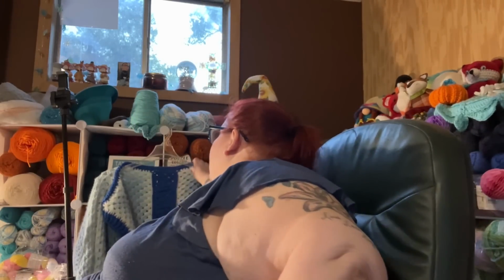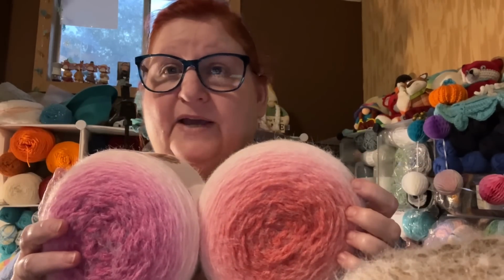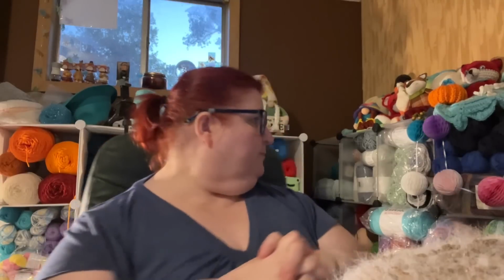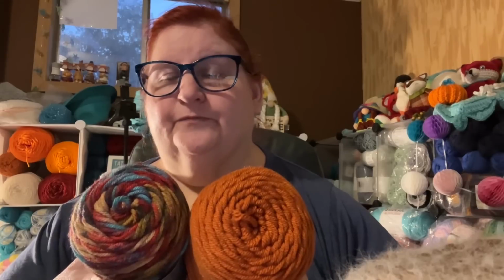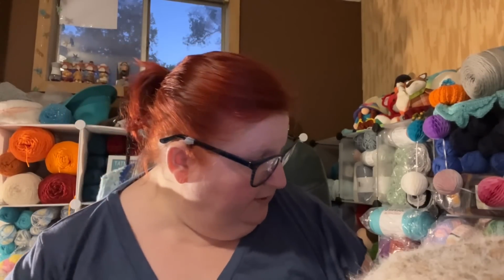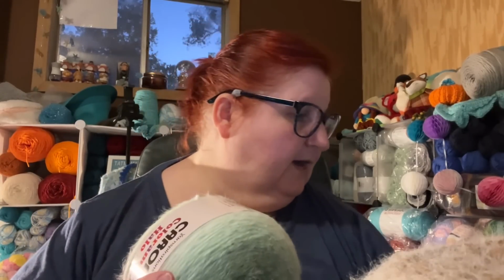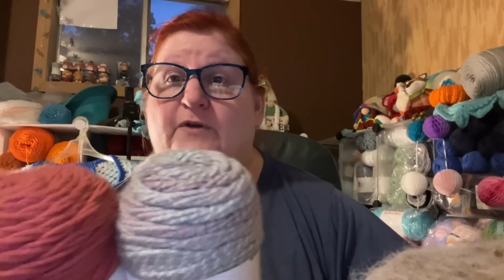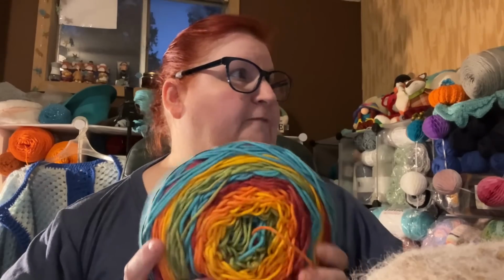Vlogtober Day 20 * completed cardigan * what’s next ?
Regular happy mail :
Amanda Carter
3808 Victory Drive
Cashappp: $tatmom73
Amazon wish list